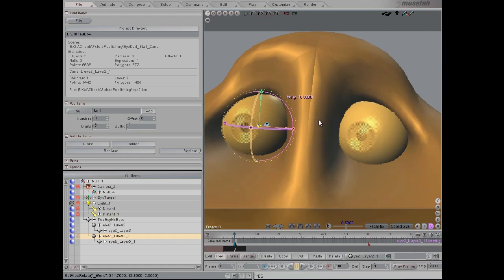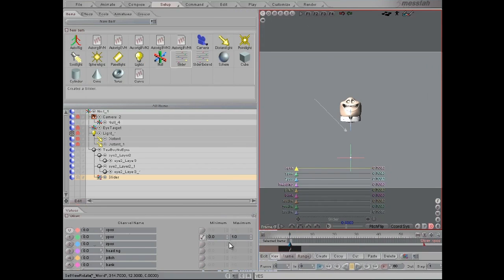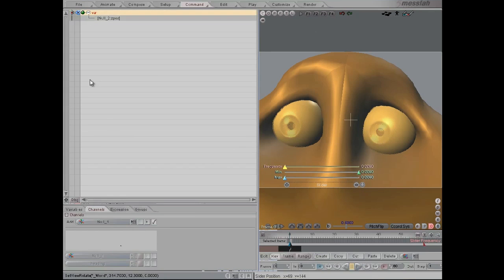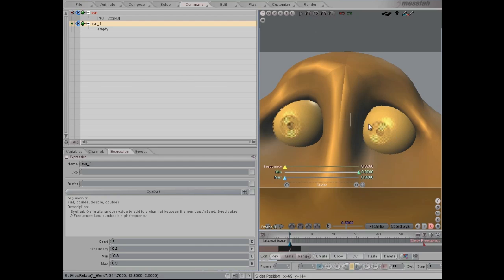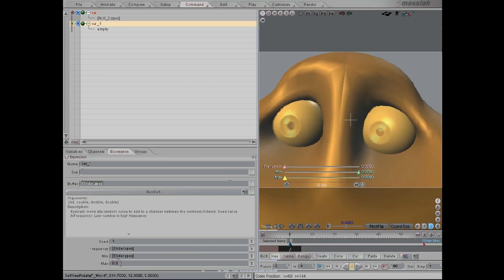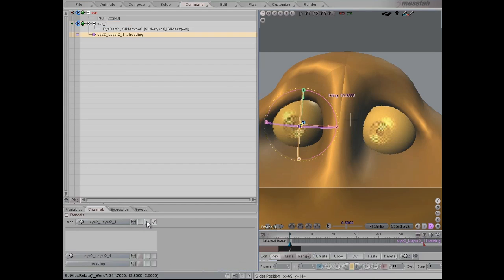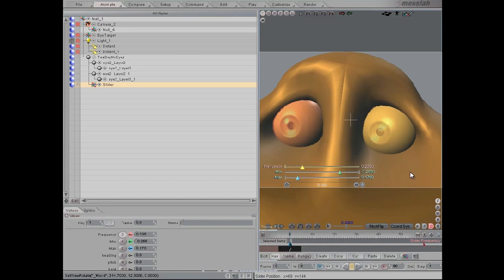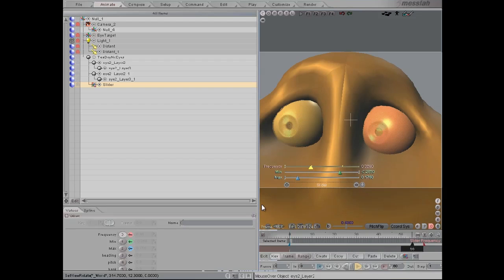Add darting eye movements in messiahStudio